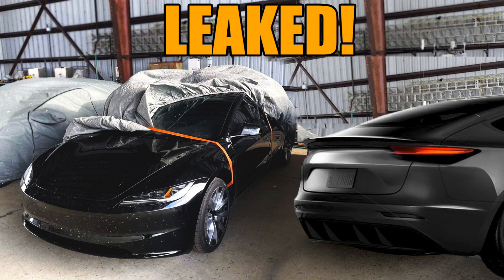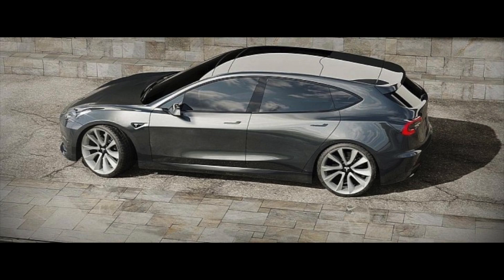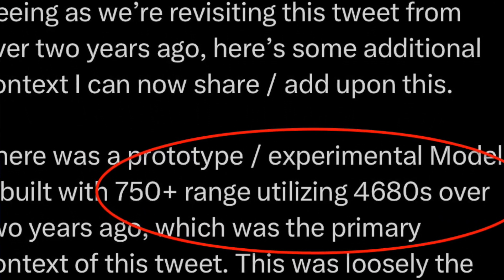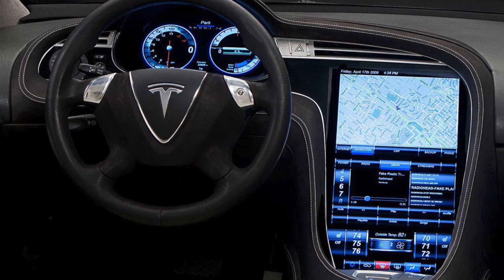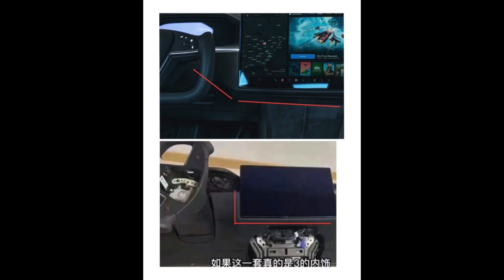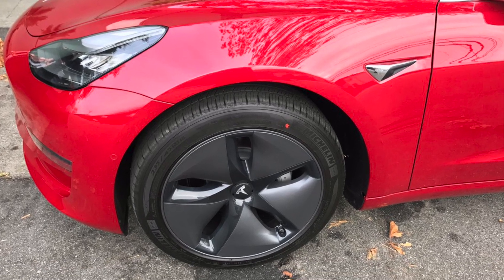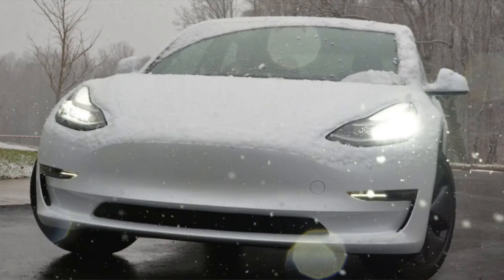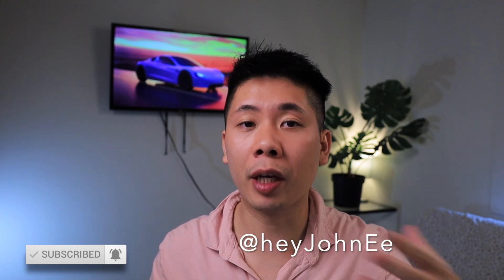NEW Tesla Model 3 LEAKED MASSIVE 750+ mile Battery and Interior Design Overhaul with Yoke!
NEW Tesla Model 3 Project Highland has been leaked with a 750+ mile battery using the 4680 pack and tons of new design changes.